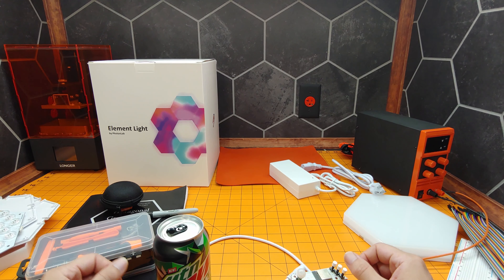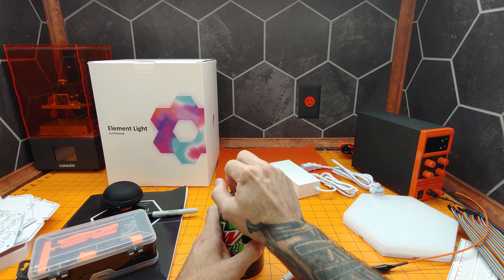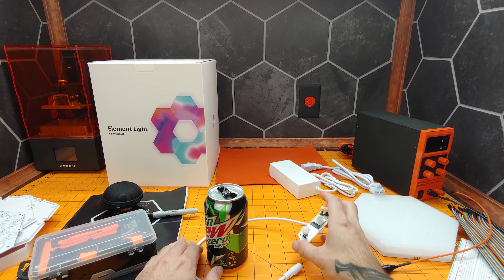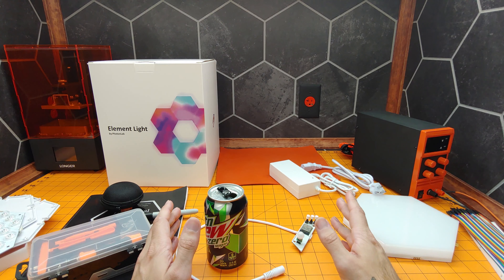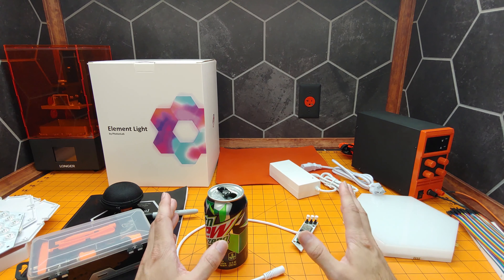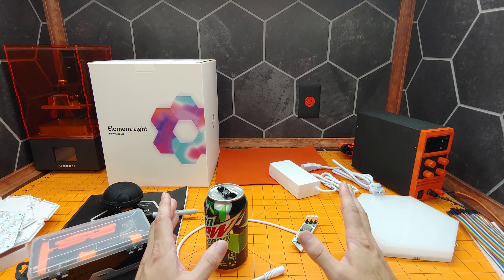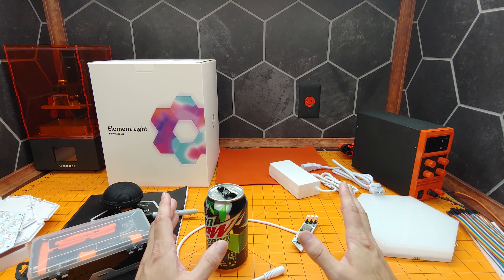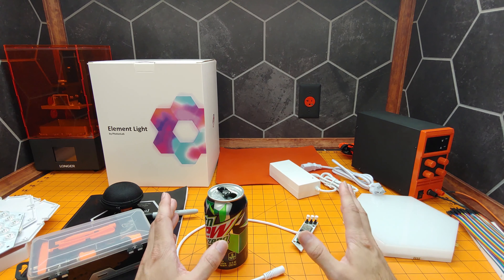JTLG Vlog Episode 9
Missed a few uploads. Here's my apology. I hope you enjoy the video